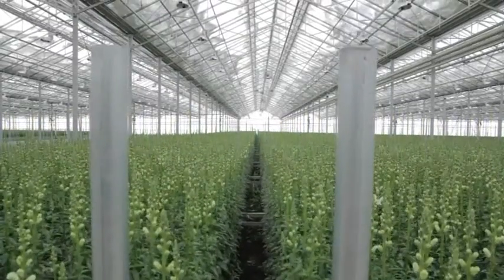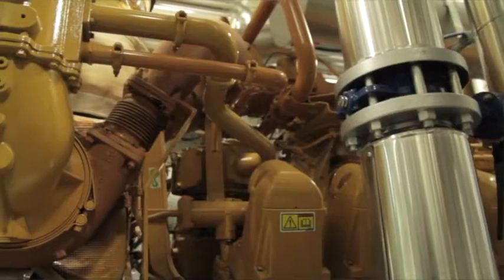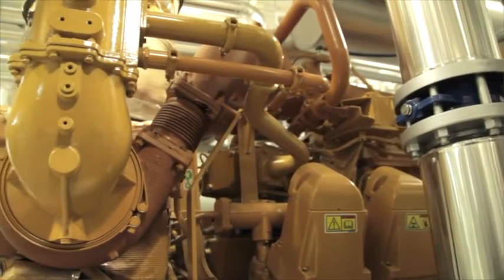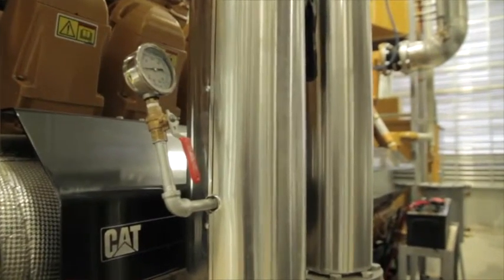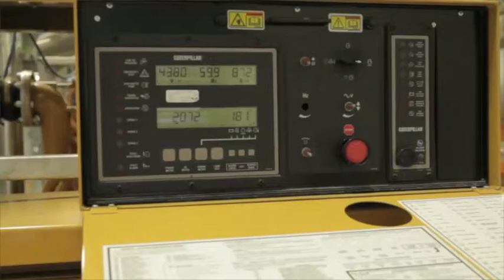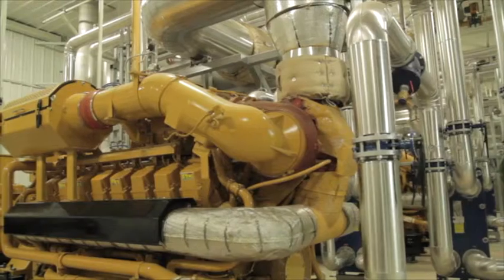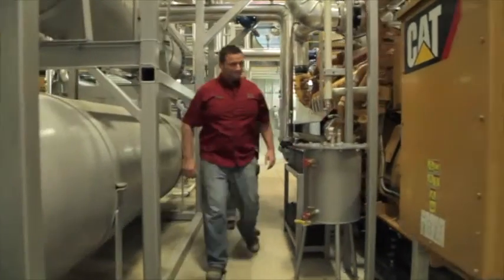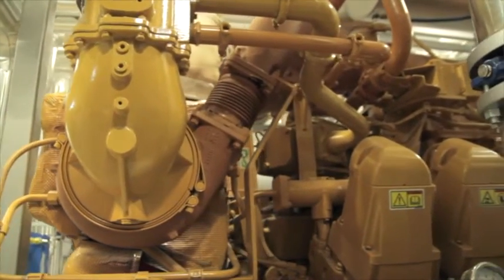Combined Heat and Power, Rosa Flora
It takes a lot of energy to generate the necessary heat to grow flowers year-round, and Rosa Flora accomplishes this with the aid of its own combined heat and power (CHP) system that has earned recognition from the Canadian government for innovation and efficiency. Cat equipment includes 2xG3516 and 4xG3520C.

Market: Greenhouse